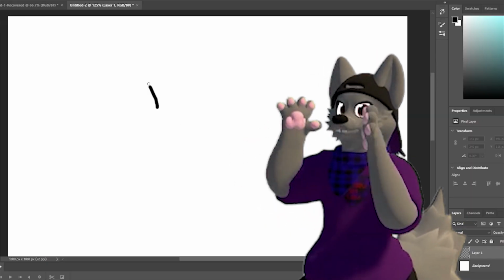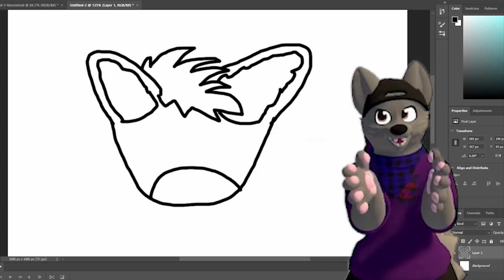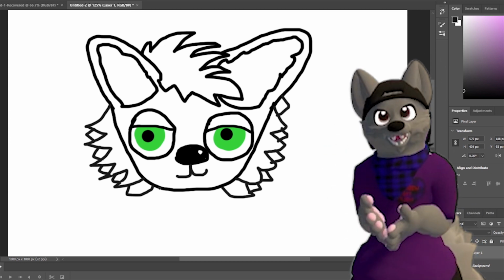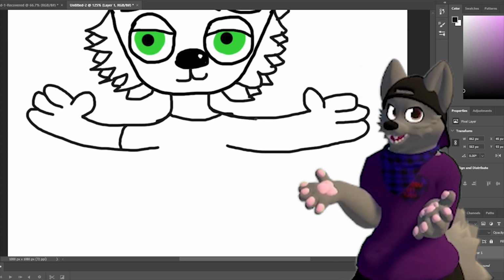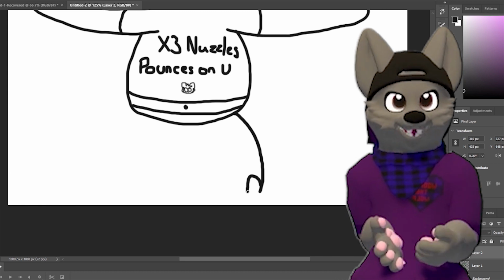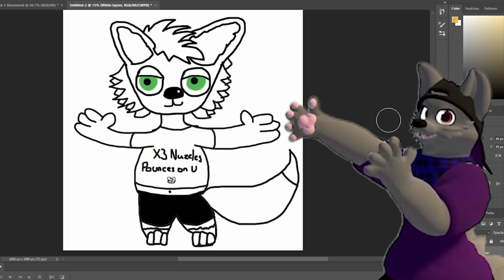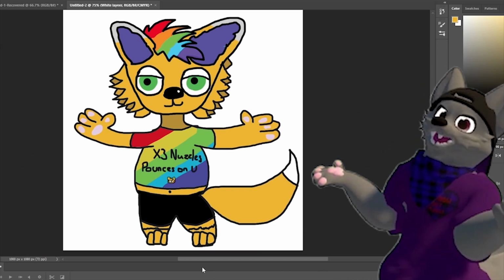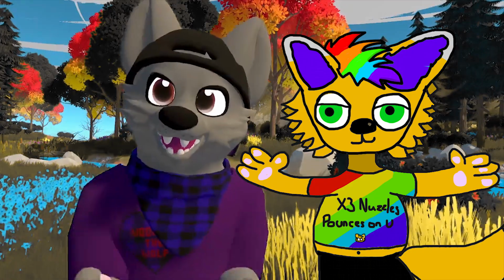Designing The Ultimate Cuddle Fursona.... Badly!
First time trying a video like this and I enjoyed it so much! If this is something you guys would like to see more please tell me what challenge or sona you would like me to make next time!

Thank you so much for clicking on this video today I really do appreciate it!!

^^^ Still figuring out possible rewards if anyone has any suggestions, pop em in the comments ^^^

The Music in the Background:

* Mozart: Symphony Nos. 40 & 41 "Jupiter"